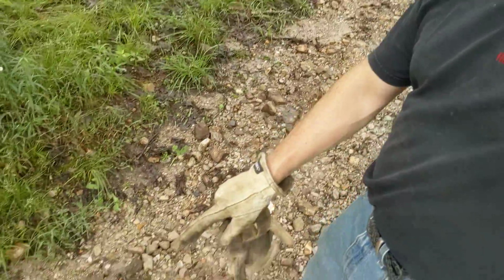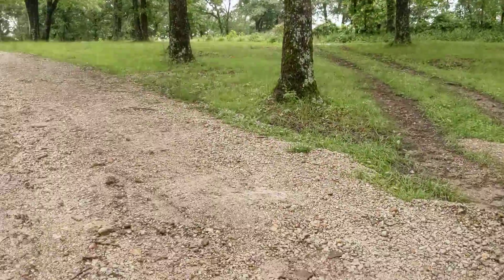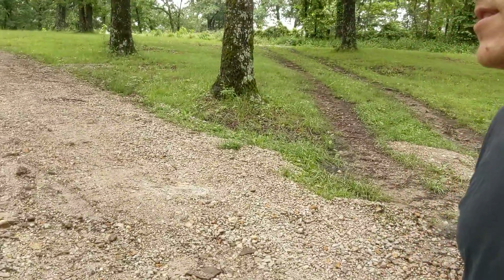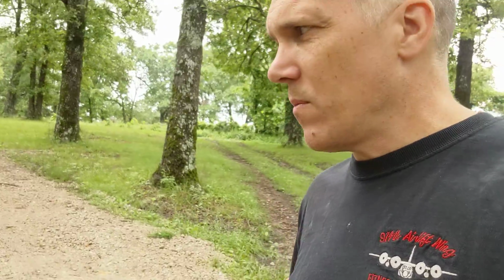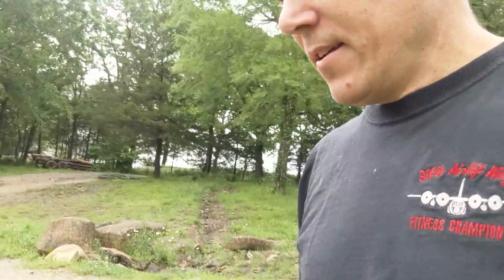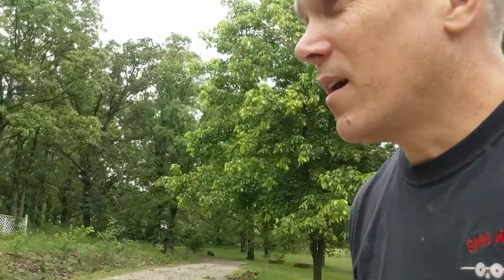under Construction - Follow up